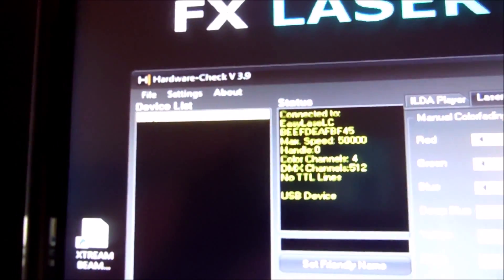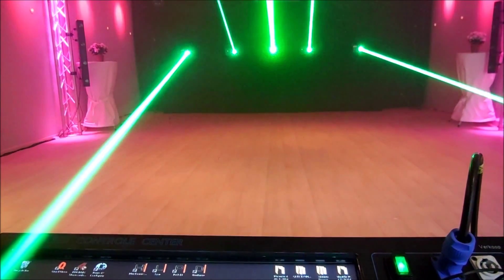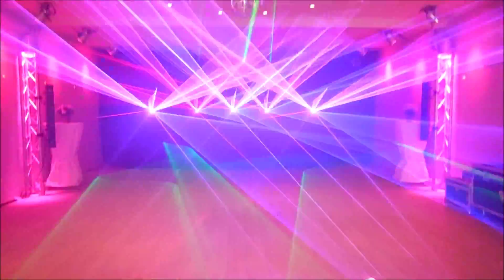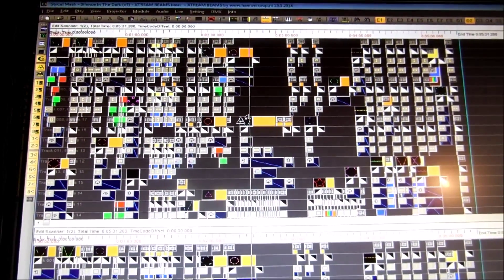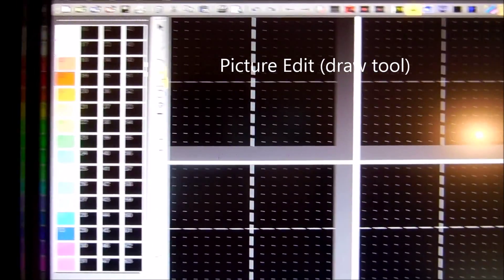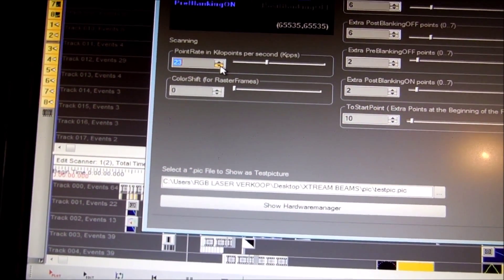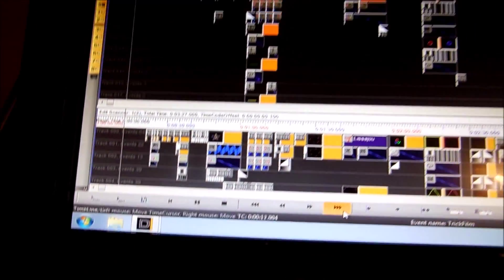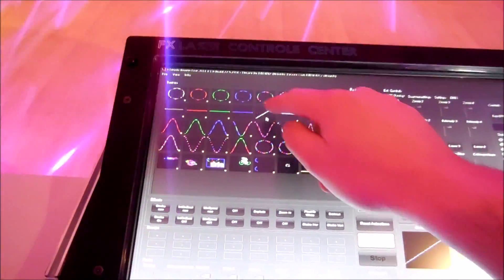Xtream Beams intro video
How to install the software
Install the interface drivers ( dac)
Start op the program
Test laser power
and more